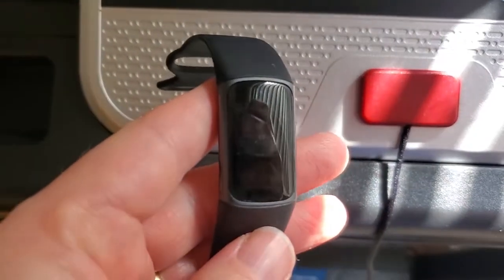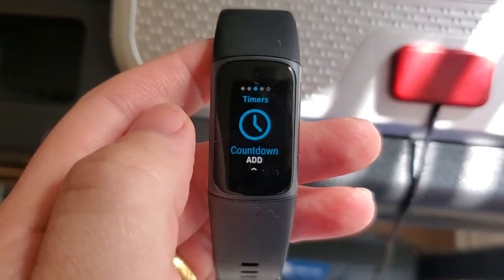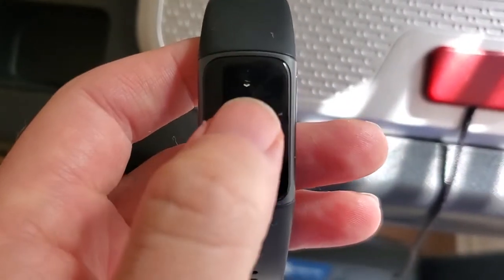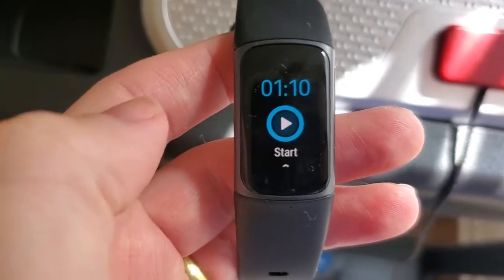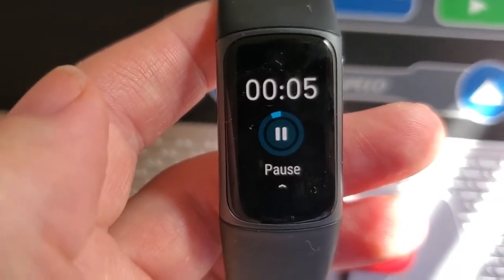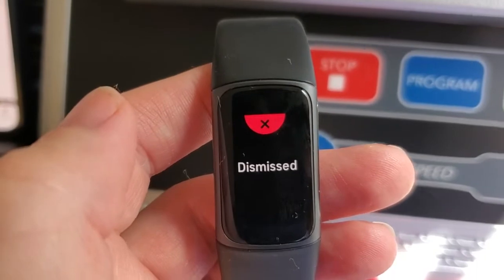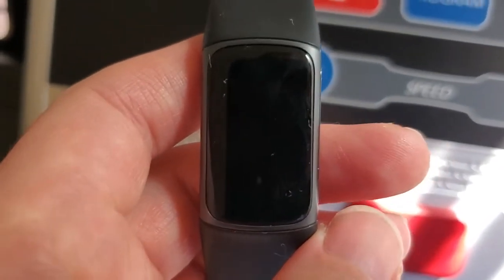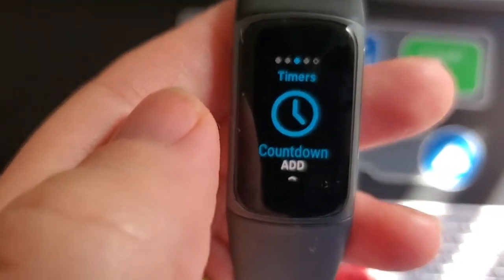How to Set a Timer on the Fitbit Charge 5 or Luxe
I show how to set a timer on the Fitbit Charge 5 or Luxe fitness trackers